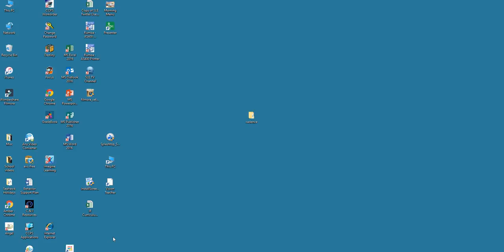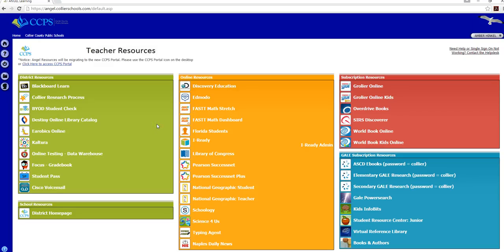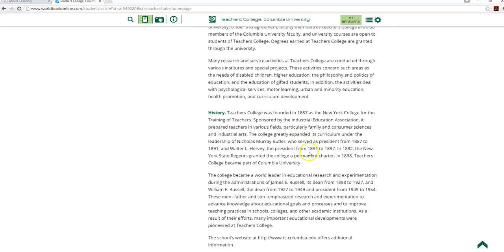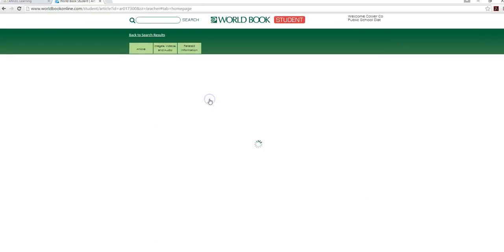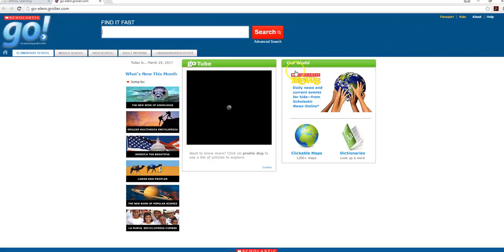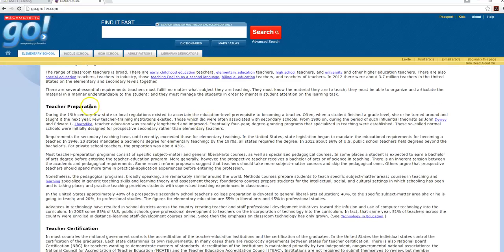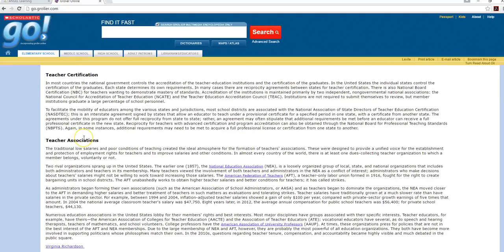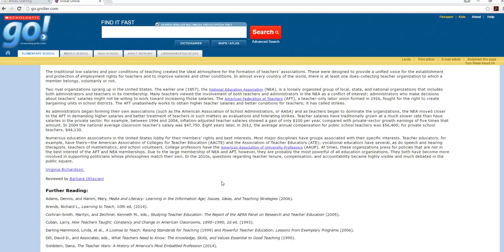4th gr Q4 research Day 2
research career 4th & 5th gr